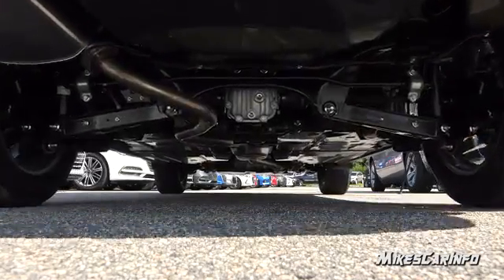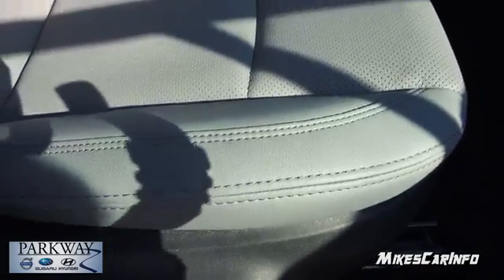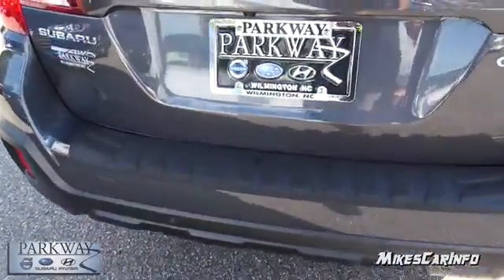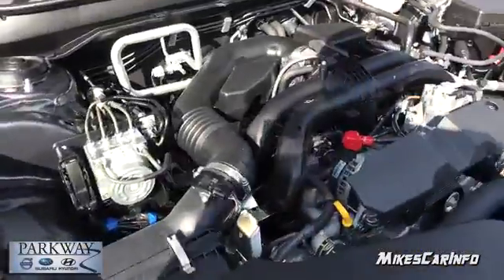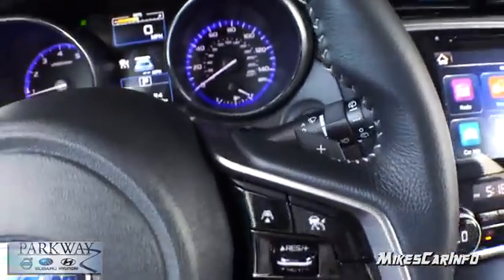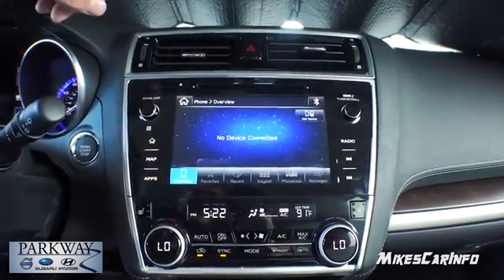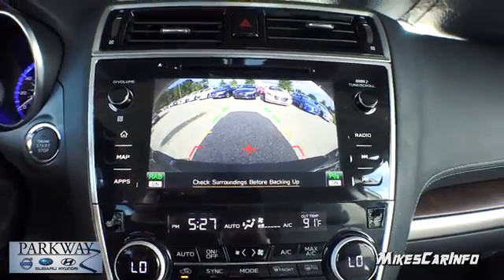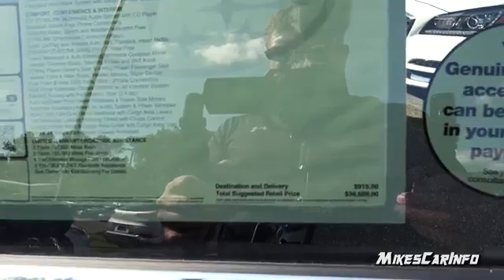2018 Subaru Outback Limited Detailed Look In 4K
سوبارو اوت باك 2018
البهبهانى الكويت